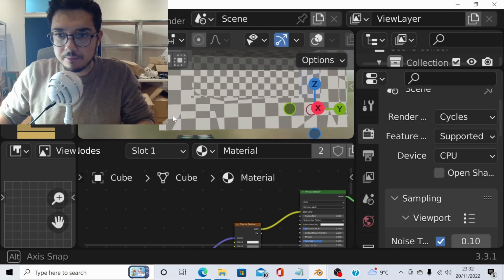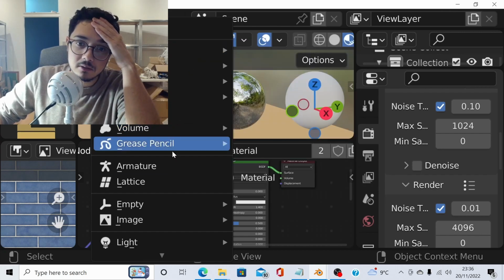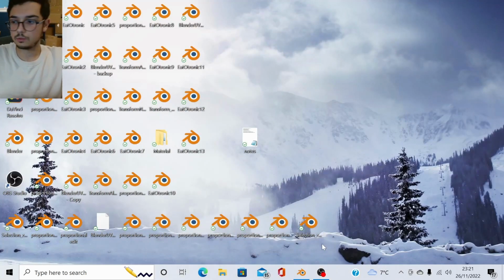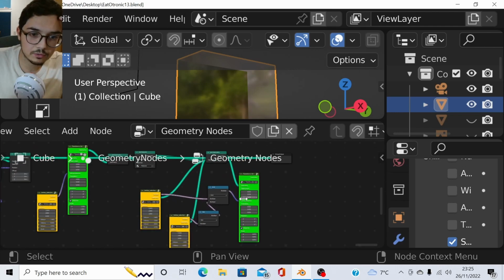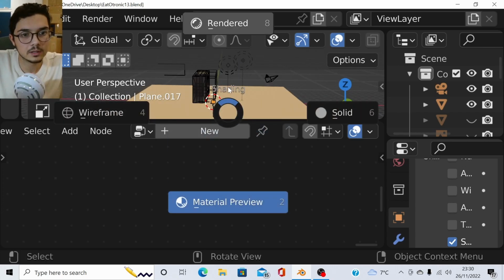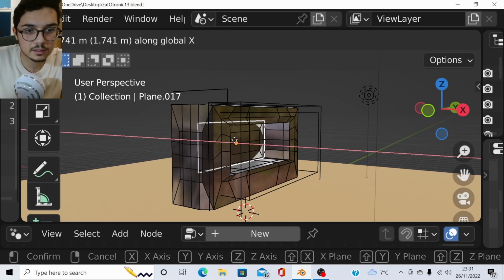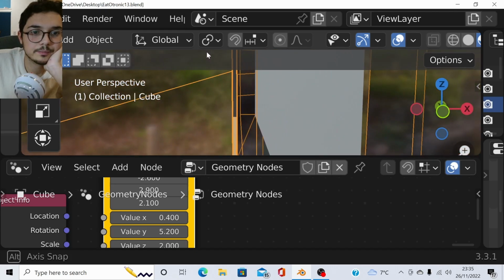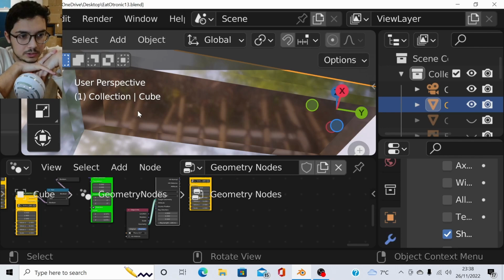Fallout 3 Eat'O'tronic part 8 modelling